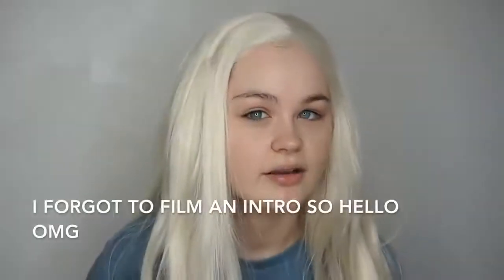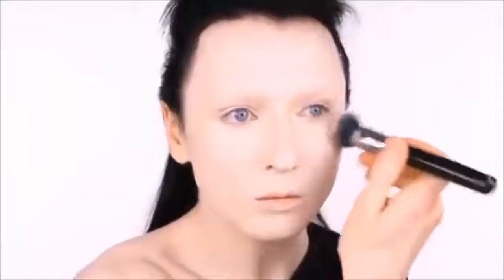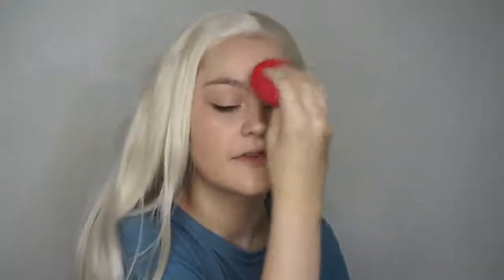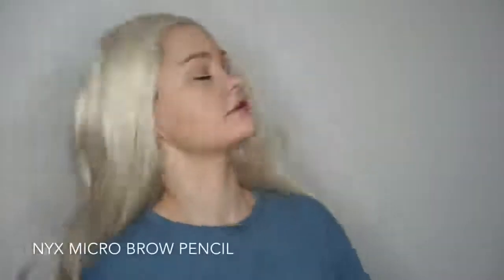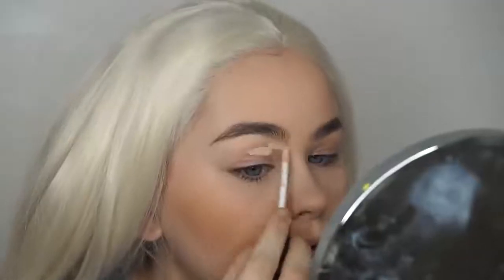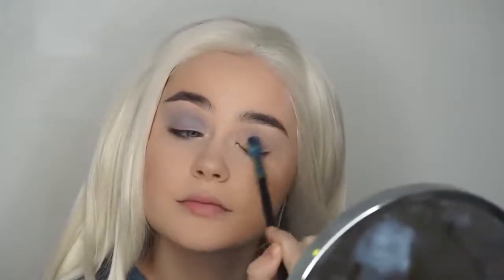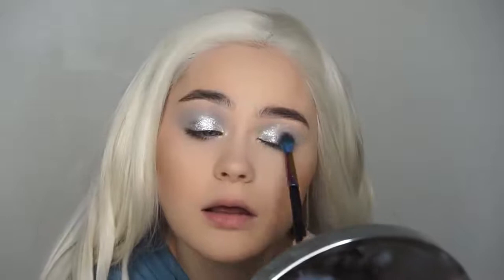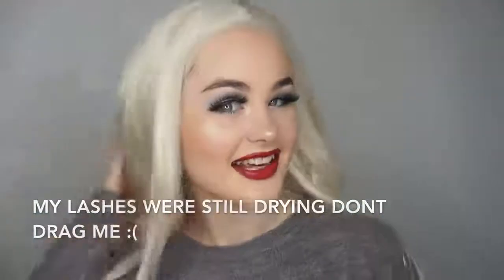Weekendwigs Platinum Blonde Synthetic Lace Front Wig Makeup Tutorial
Weekendwigs is an online wig store for women. Shop fashion synthetic lace front wigs high quality & affordable wig store online give you the best shopping experience.